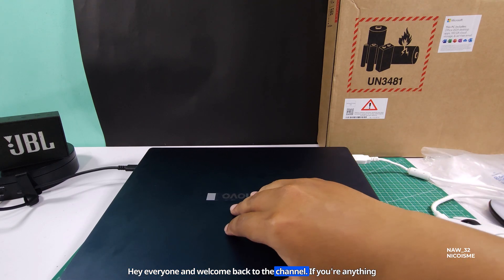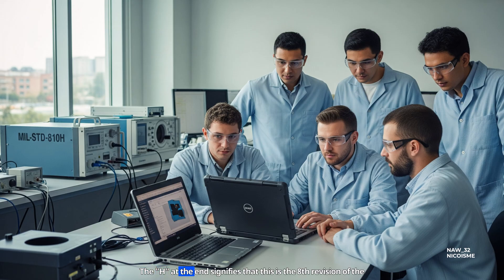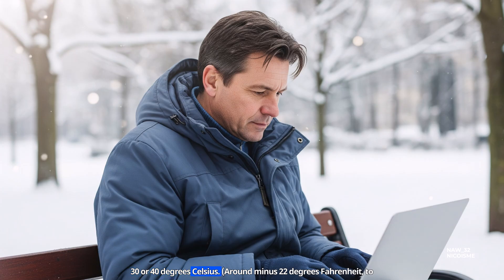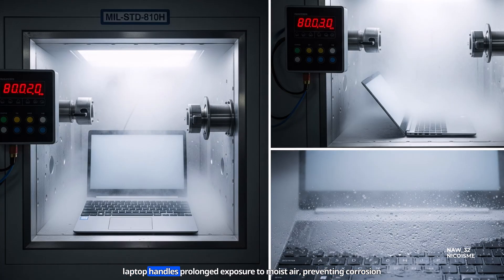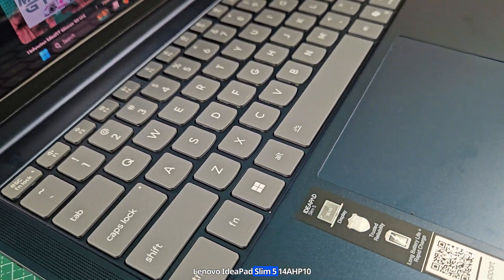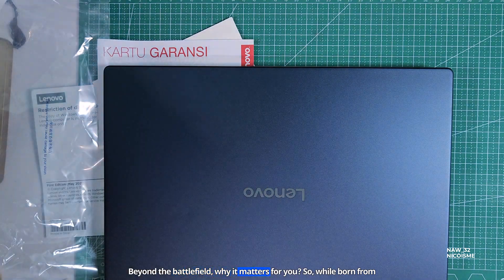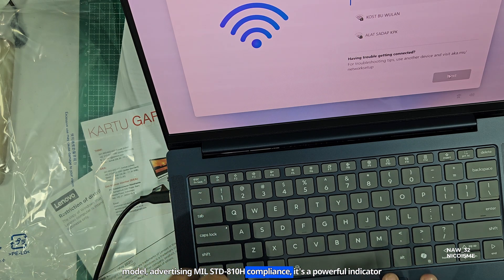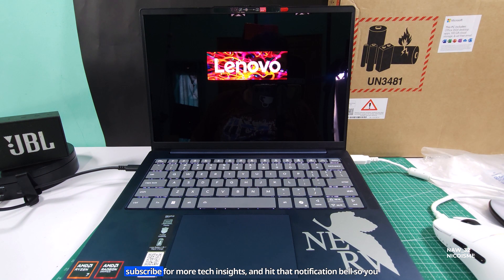Why Your Next Laptop Needs MIL-STD-810H! (Ft. Lenovo IdeaPad Slim 5 14AHP10)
Unbreakable Performance: Why Your Next Laptop Needs MIL-STD-810H! (Ft. Lenovo IdeaPad Slim 5)

Is your laptop built to survive life's unexpected bumps? In this video, we dive deep into MIL-STD-810H, the military-grade durability standard that's becoming crucial for everyday tech!

You'll learn:

    What MIL-STD-810H truly means and why it's more than just a marketing buzzword.

    The rigorous tests laptops endure, from extreme temperatures and vibrations to drops and fluid spills.

    How a sleek, modern laptop like the Lenovo IdeaPad Slim 5 14AHP10 achieves this level of toughness without being bulky.

I'll also share my own recent experience here in Semarang, Indonesia, when my brand-new Lenovo IdeaPad Slim 5 arrived with a visibly damaged box and a dented top cover. You won't believe why the laptop itself was perfectly fine, thanks to its MIL-STD-810H compliance!

Discover why investing in a MIL-STD-810H certified laptop means less worry, fewer repairs, and more peace of mind for your daily grind. Don't let your next laptop be a delicate desk ornament – get one that's built to conquer!

What's your toughest tech moment? Share your stories in the comments below!